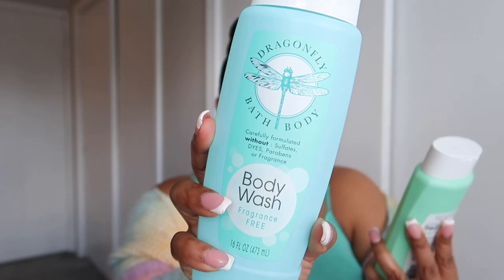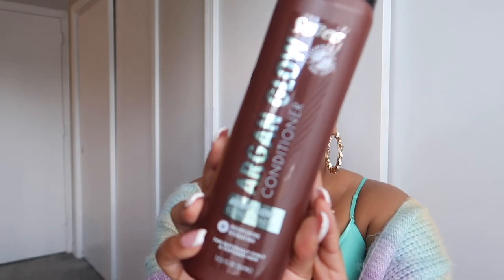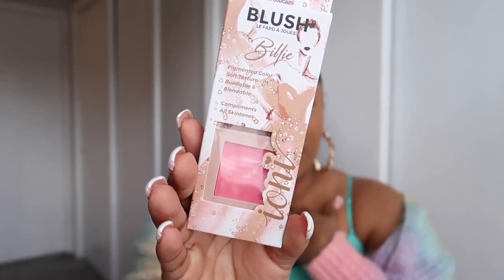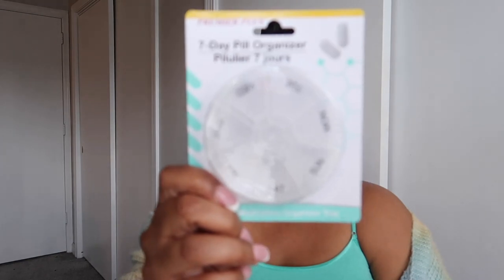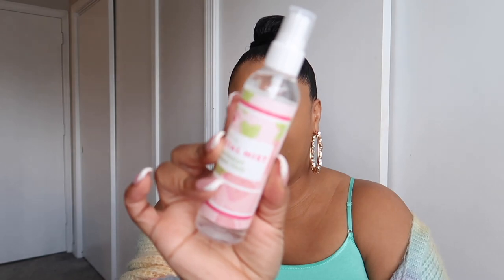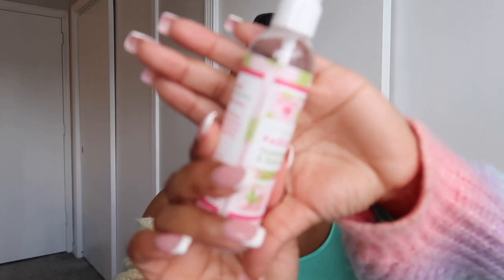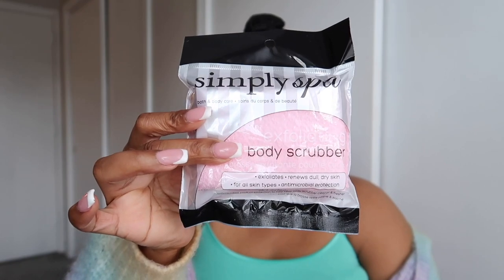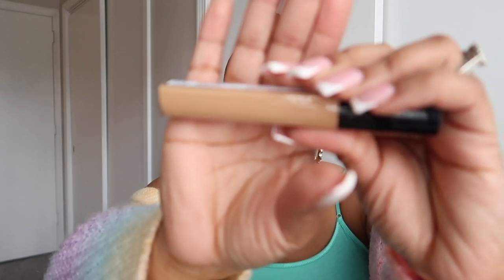NEW DOLLAR TREE HAUL| AllThingsCoCo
I am back with another one of my fav's, a NEW DOLLAR TREE HAUL JUNE 2023
Lᵒᵛᵉᵧₒᵤ 🥰 ~Courtney